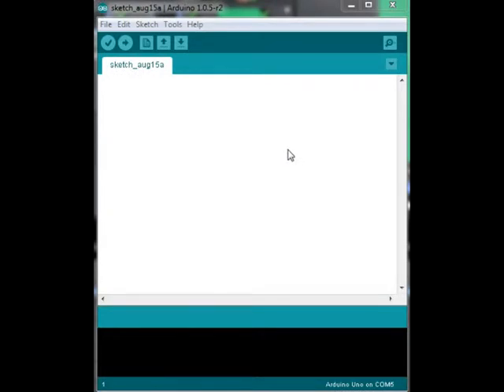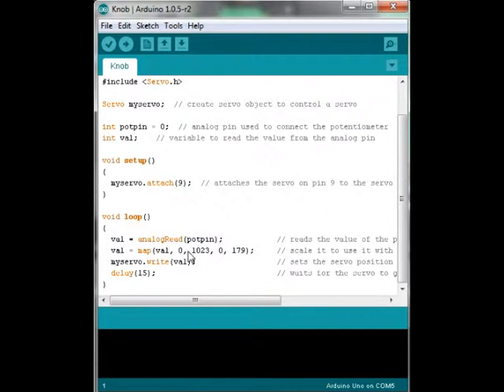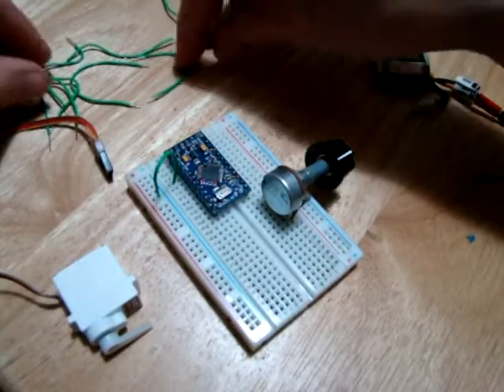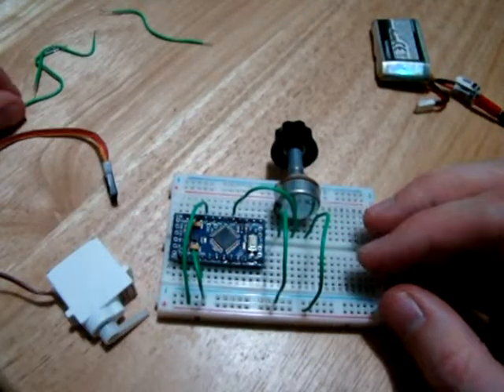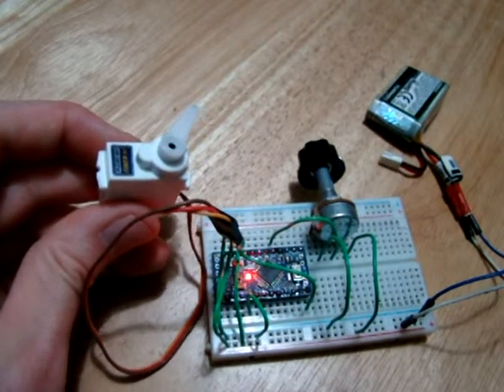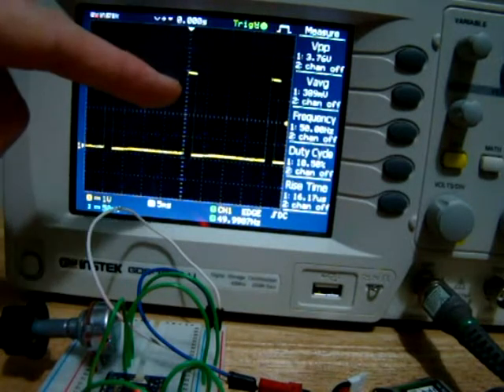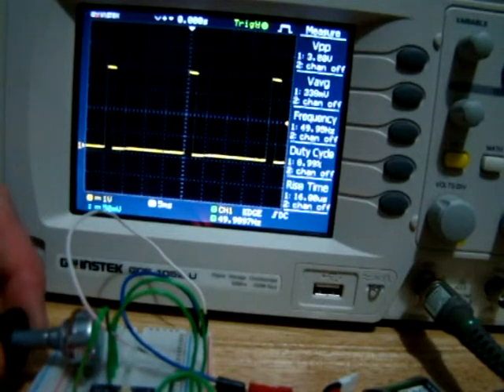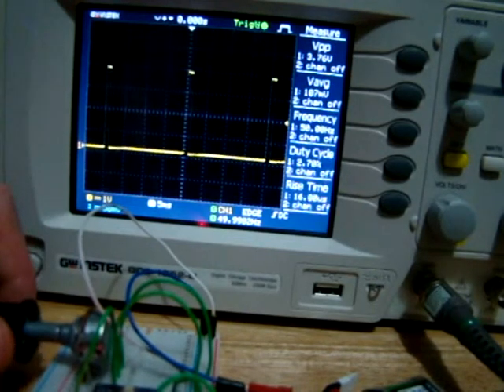Arduino based servo tester using knob sketch